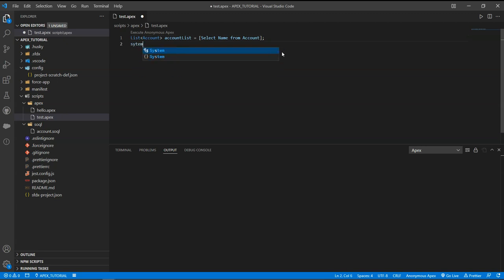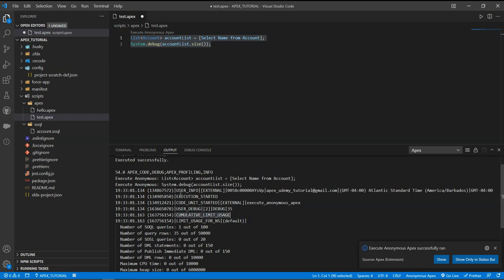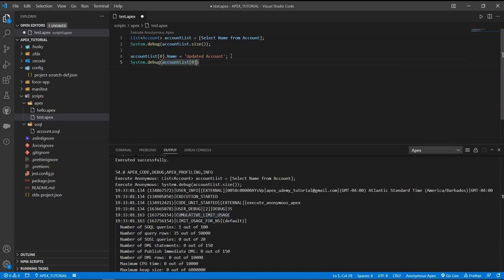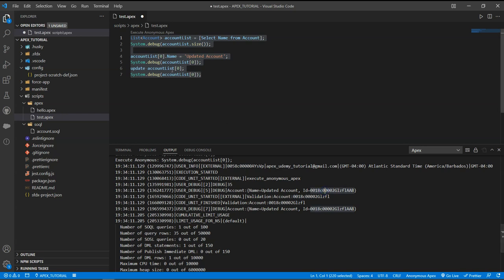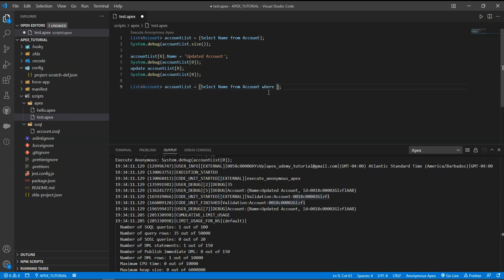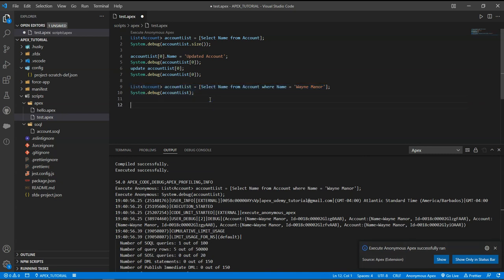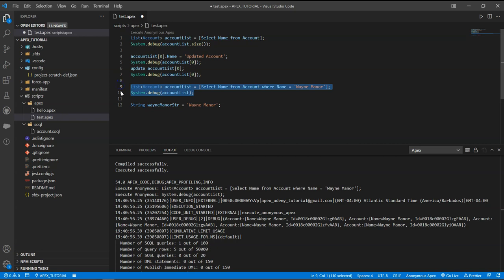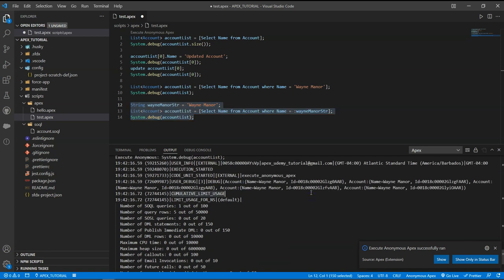19. Salesforce Object Query Language (SOQL) - Free Partial Apex Course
Retrieve records in Salesforce is very common. Learn how to use Salesforce Object Query Language in Apex to retrieve records.